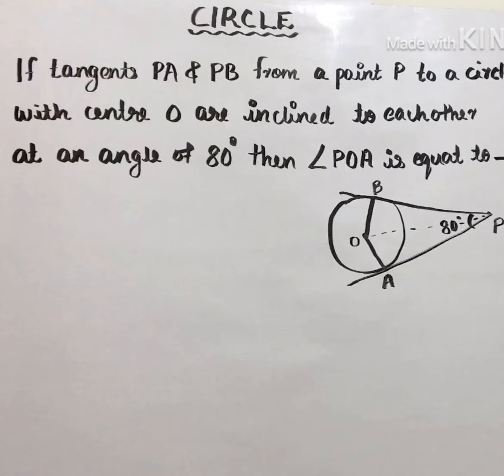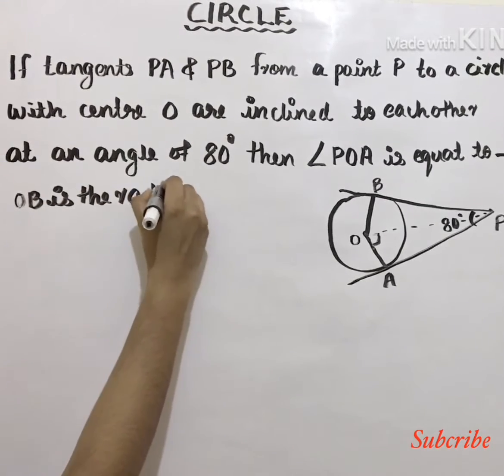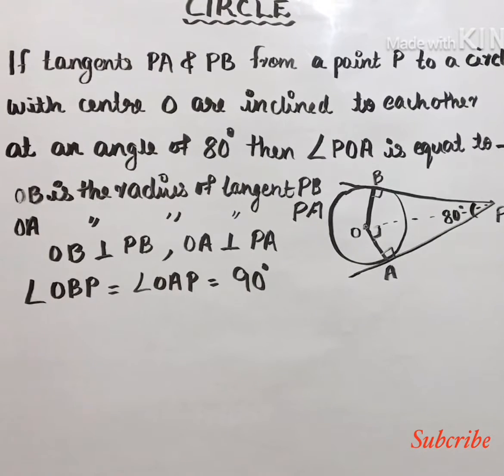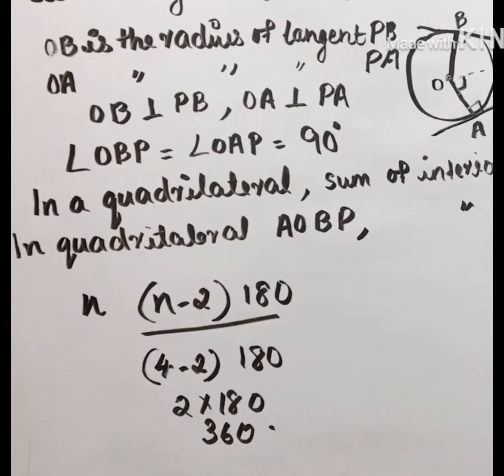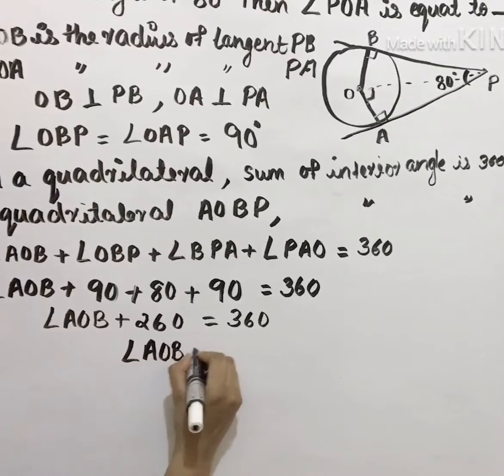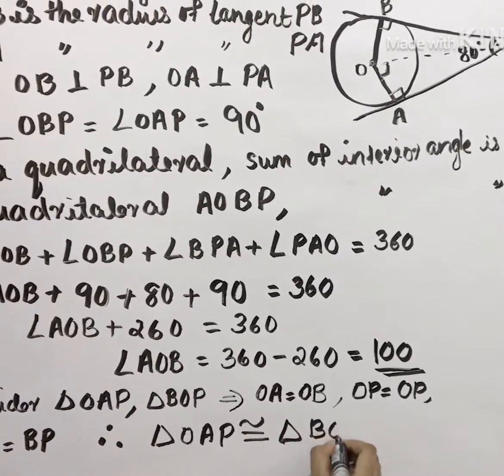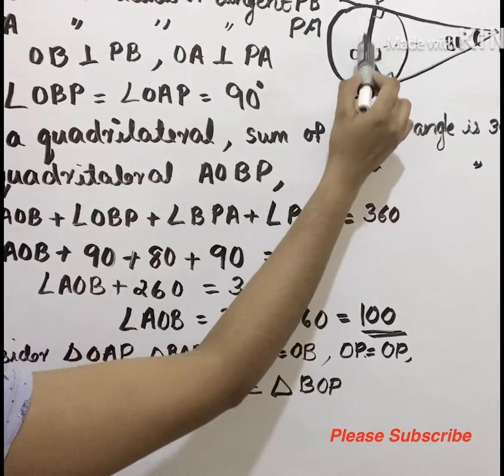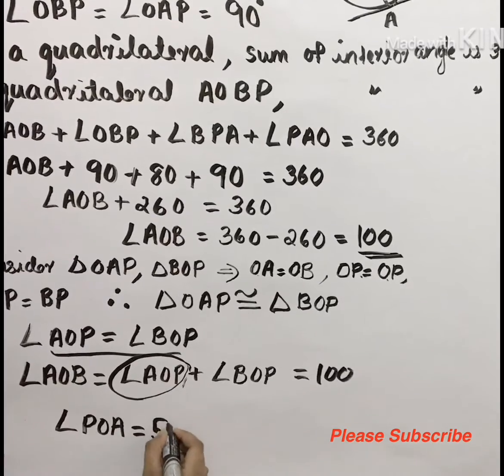Circle chapter //10th //CBSE